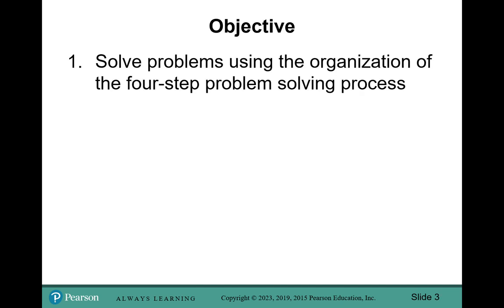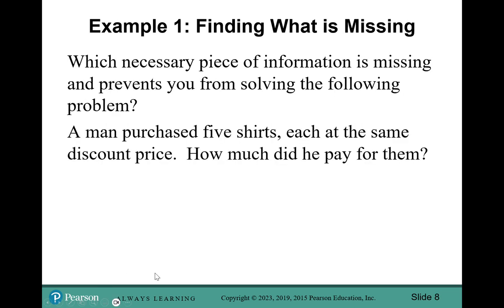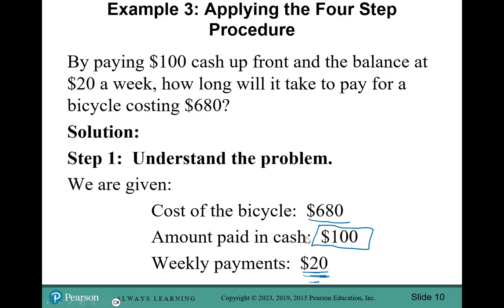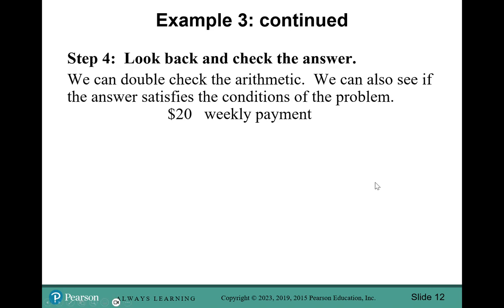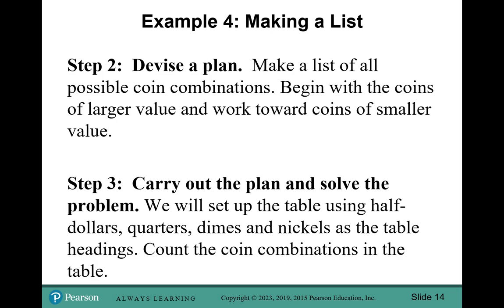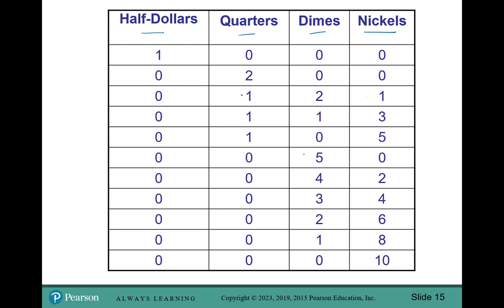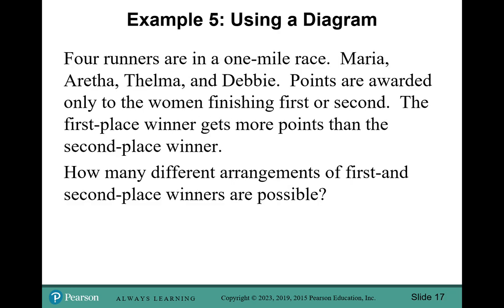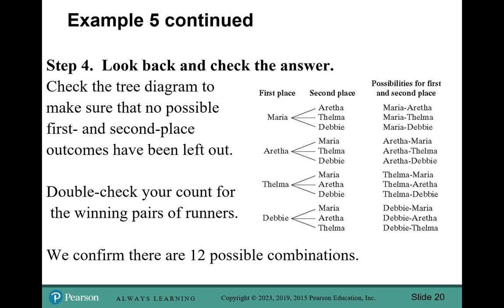Math 102 Chapter 1.3